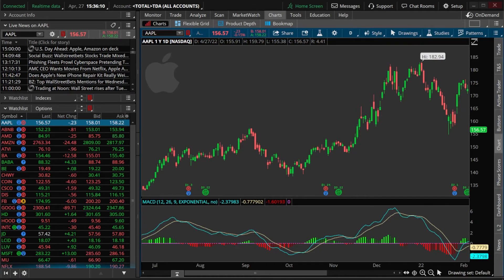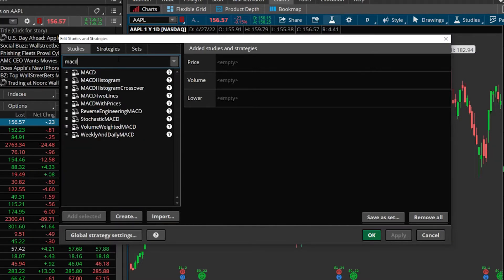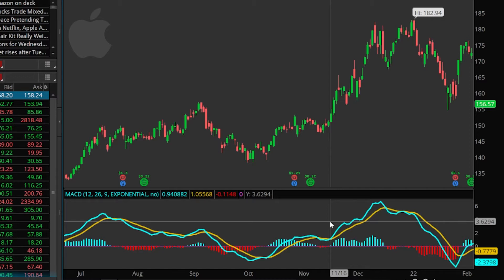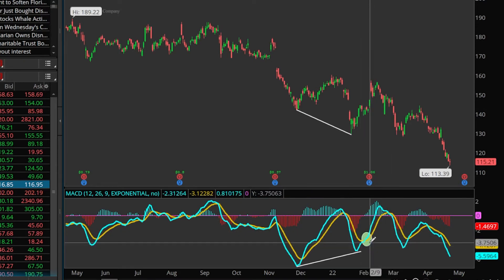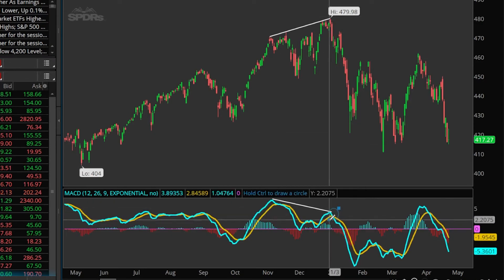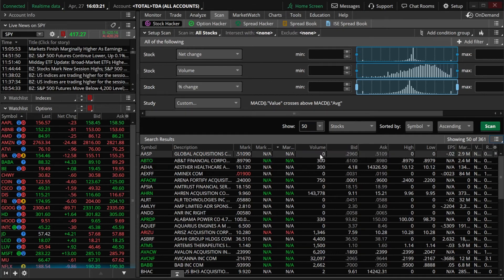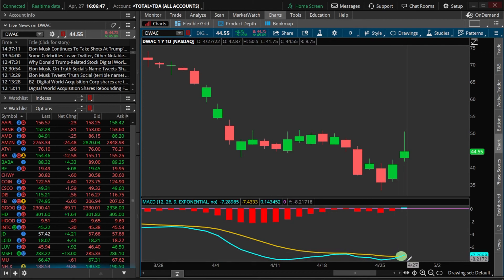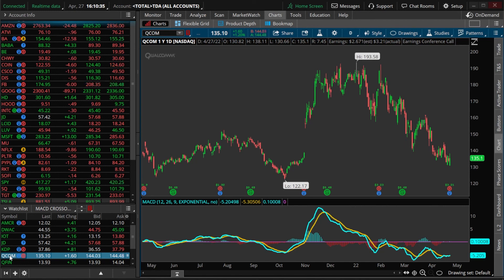MACD Indicator Explained (Moving Average Convergence Divergence)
The MACD is a popular momentum indicator that traders use to find potential buy or sell signals in the underlying stock.

Throughout this video we’ll go over how the indicator is calculated, how it in can be used in practical application and how to create custom scans to find those stocks that meet our criteria. There are several different methods traders use to find potential buy or sell opportunities. This includes both the MACD crossover and MACD divergence.

Timestamps
0:00 Intro
0:25 MACD Calculation
1:44 Adding MACD to Charts
3:57  Practical Examples
7:47 MACD Custom Scans
15:00 Outro